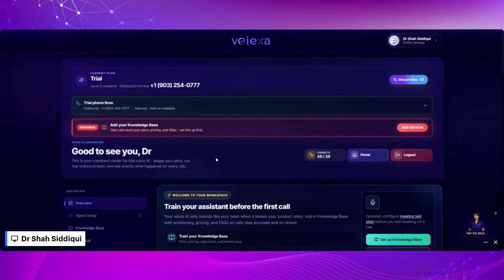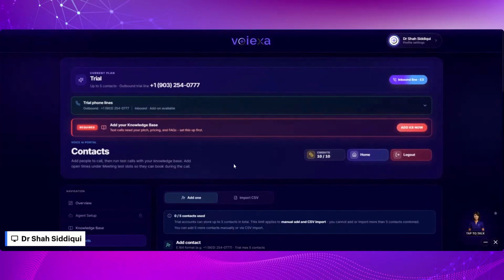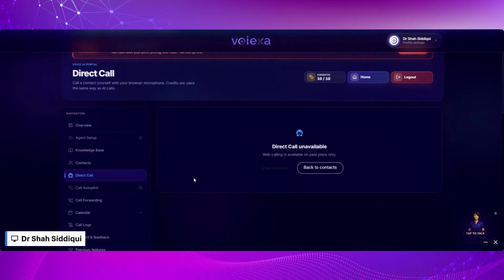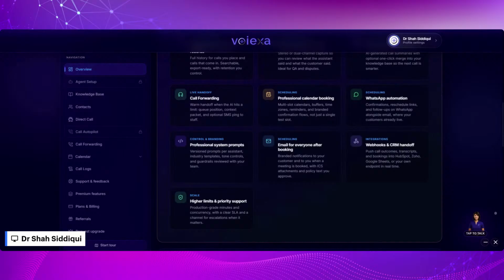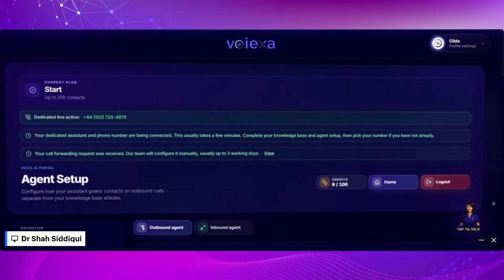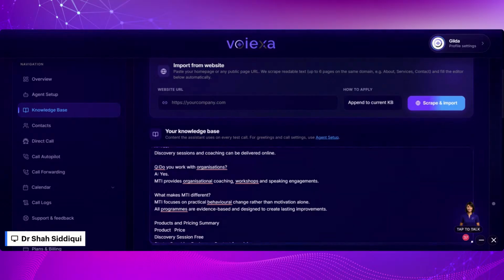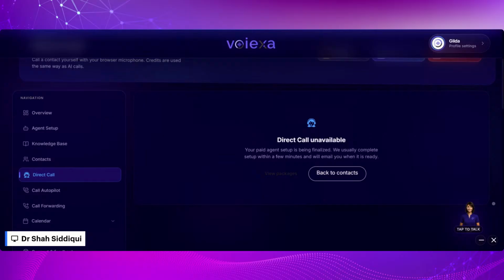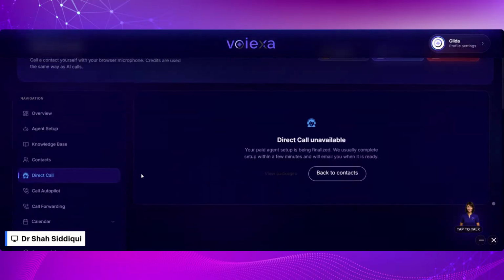Voiexa Partners with MTI Global to Bring AI-Powered Solutions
📌𝗘𝘃𝗲𝗻𝘁 𝗗𝗲𝘀𝗰𝗿𝗶𝗽𝘁𝗶𝗼𝗻:
Artificial Intelligence is transforming the way organisations engage with customers, support employees, and deliver personalised experiences. In this LinkedIn Live webinar, we'll introduce the new partnership between Voiexa, an AI-powered voice agent platform, and MTI Global, an internationally recognised leadership development and organisational performance consultancy.

Hosted by Dr Shah Siddiqui with Gilda Wake, Partner at MTI Global, this session will discuss the vision behind the partnership, practical applications of conversational AI across organisations, and how businesses can adopt AI-powered solutions while maintaining meaningful human connections. Whether you're a business leader, HR professional, learning specialist, or technology enthusiast, you'll gain valuable insights into the future of AI-driven innovation.